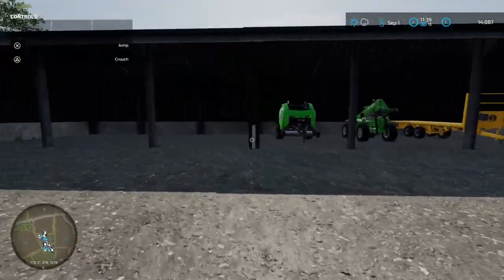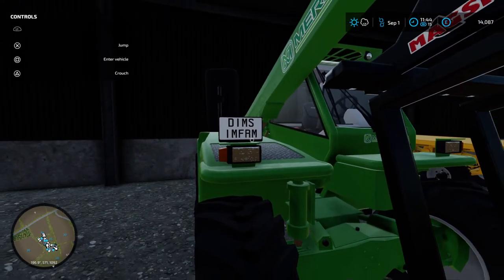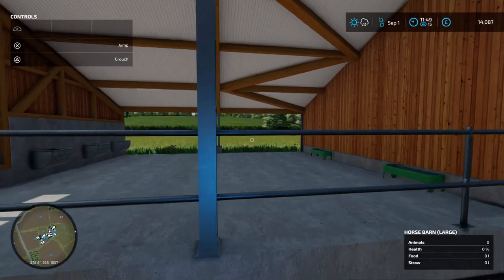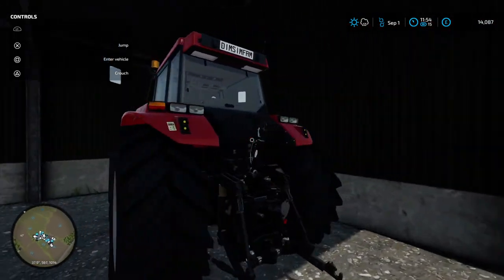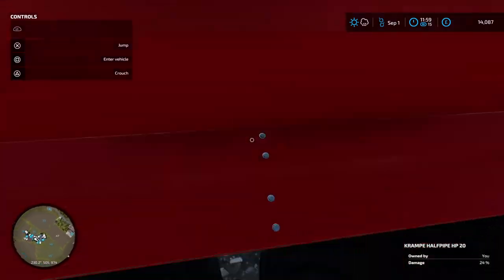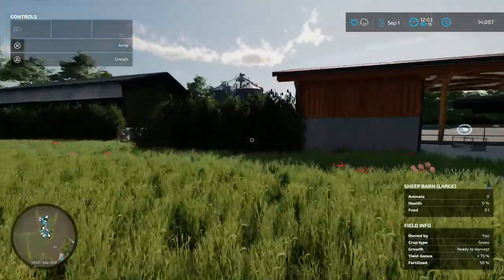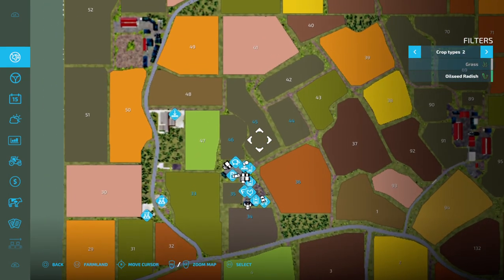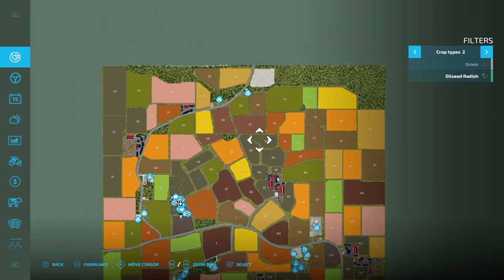Welcome To The Farm - Maypole Farm - Let's Play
This is my new let's play on Maypole Farm - This will be a series - Don't forget to like and subscribe to the channel it will really help me reach my goal of 100 in the next 2-3 months and click the notification bell